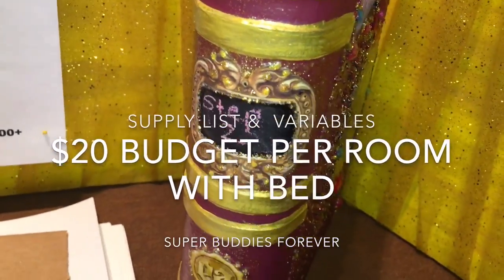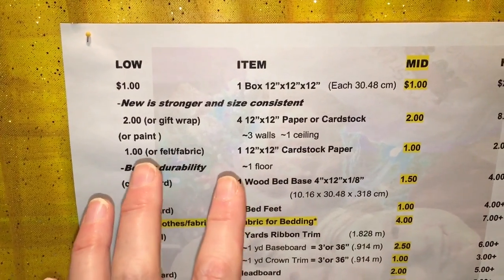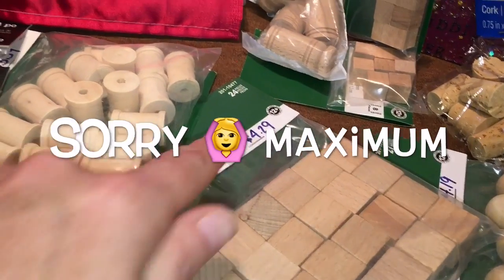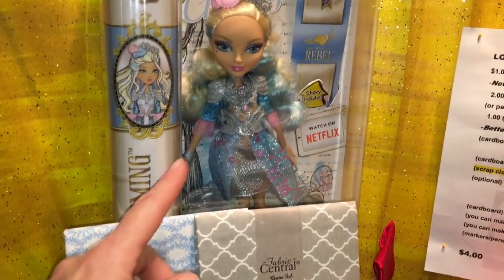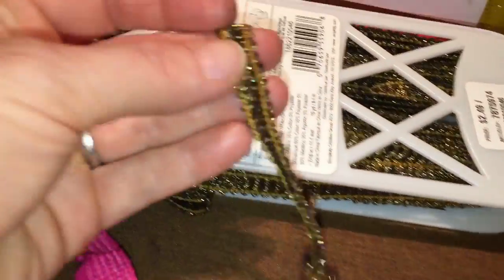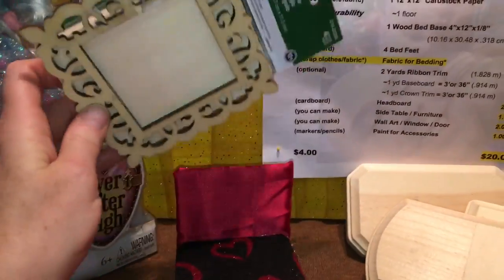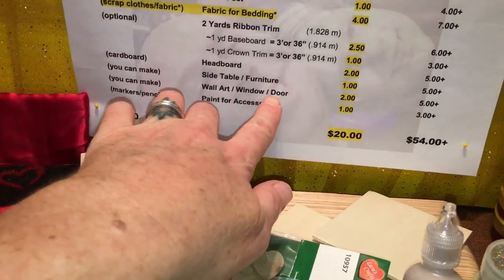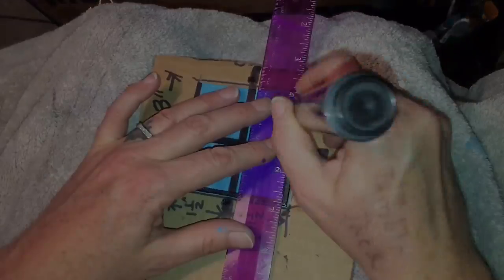How To Make Ever After High Dorm Rooms / Step 2 Budget & Supply Planning $20 p/ Room w/ Bed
Step 2 of 4 EAH Doll Collection Display & Dorm Room TUTORIAL ~ How to make bed rooms that are affordable, easy to craft, for Ever After High dolls, SBF begins our new doll house making chapter. Monster High, Barbie, Bratz and Disney dolls (11 ½” fashion dolls) can also fit into this display idea. Using these steps we are fitting 28 doll bedroom diorama ‘s in a 4’ x 1’ space!

Step 2 starts us on thinking about our budget goal of spending $20 per room with bed, with a detailed typed budget outline to refer to. I show higher and lower options as well as the ways of manipulating supply & costs, but keeping track of the initial budget and maximize ideas of  what you want most.
This may seem a bit boring BUT in our MH dollhouse, this prioritizing and planning was the hugest success in staying focused to complete the doll house and get the most bang for our spending bucks :) I feel it worked out well and is a truly important step to realize your building dream :)

Step 4 Adjoining the Rooms: Coming Soon!

For $20 or less, using this second step, we are looking forward to also making adjoining dorm rooms designed each, for Mira Shards, Cerise Hood, Cedar Wood, Lizzie Hearts, Duchess Swan, Alistair Wonderland, Justine Dancer, Kitty Cheshire and Madeline Hatter! The whole ever after high crew, as well as any upcoming released dols too!

Eventually of course, we will do a full tour all at once when the rooms are done!

This will all be simple and easy made ideas as compared to our two years long 40+ room Monster High Dollhouse project